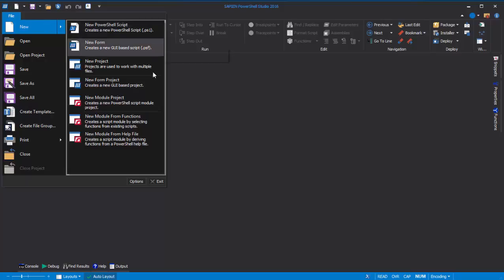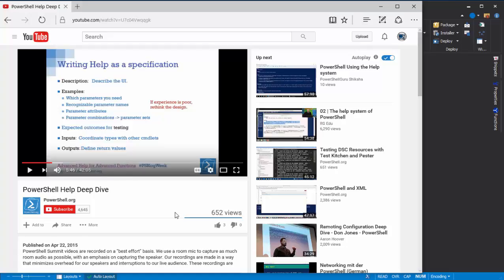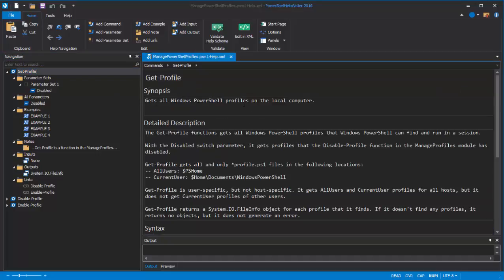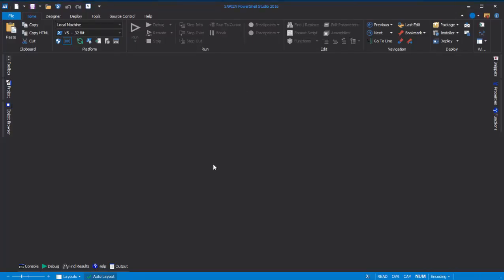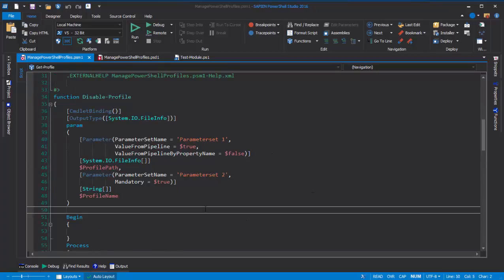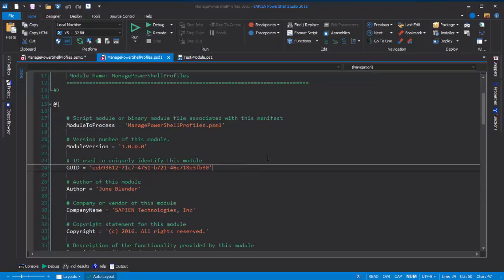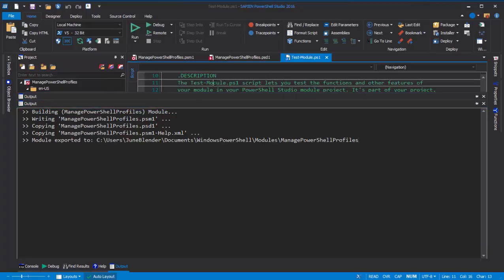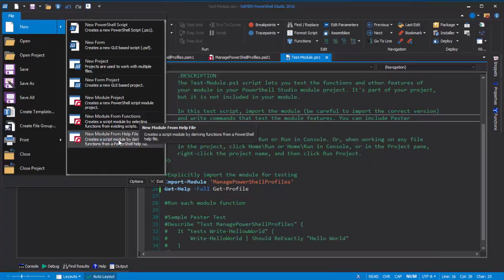Create a PowerShell module from a help file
Learn how to create a PowerShell module from an XML help file with PowerShell Studio 2016.

Write help before coding and use your help file as a code/design spec. Then, let PowerShell Studio create a module for you based on your help file. It creates a script module with a module file (.psm1) with functions/parameters you defined in the help file, a valid module manifest (.psd1), a test file and, of course, your help file in a language-specific module subdirectory.